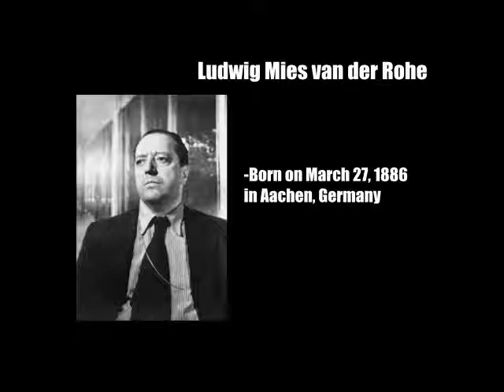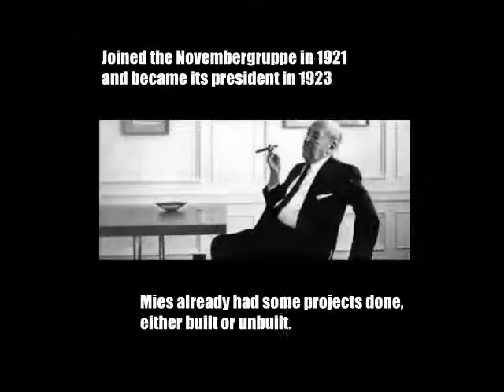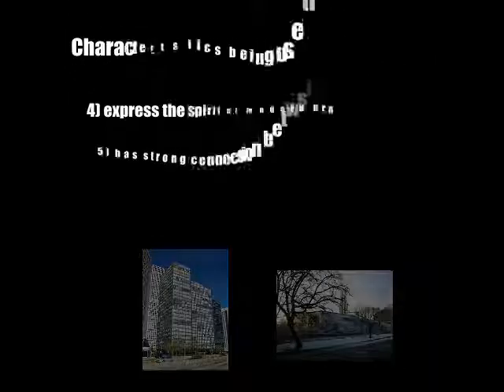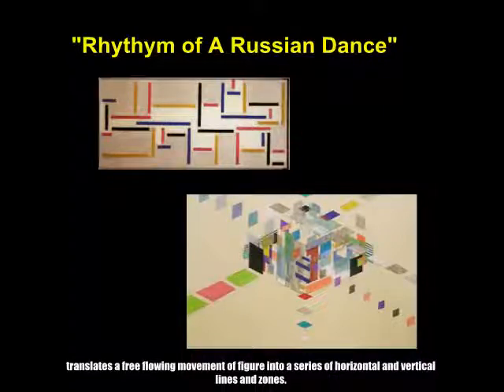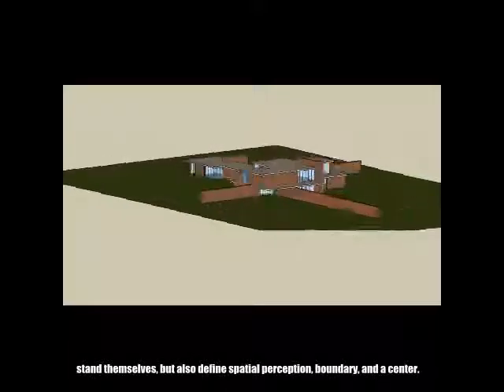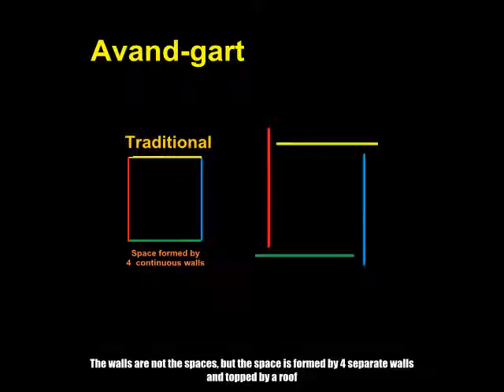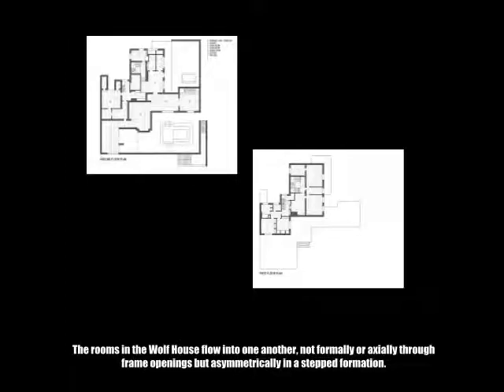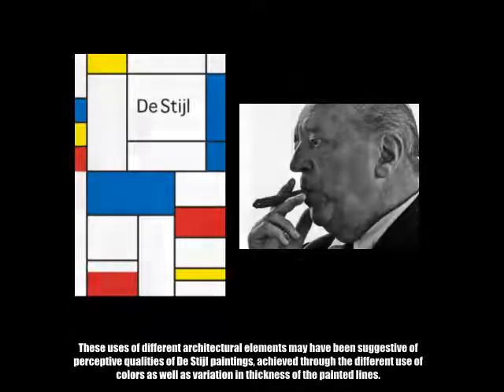Brick Country House